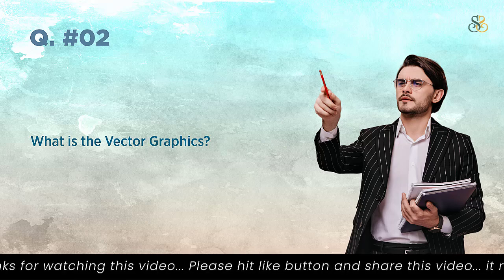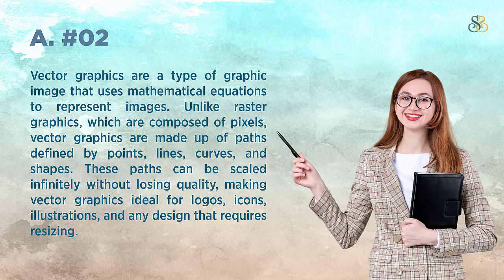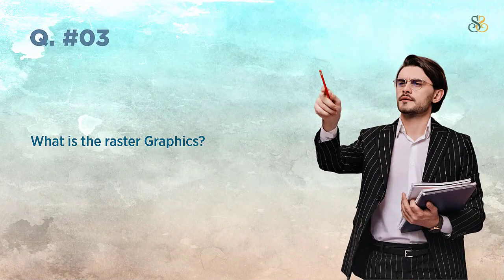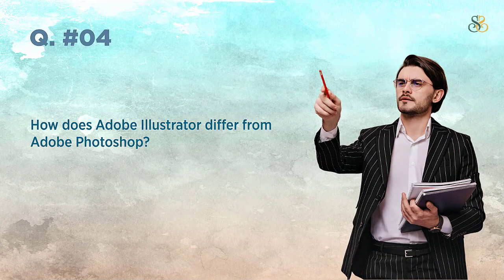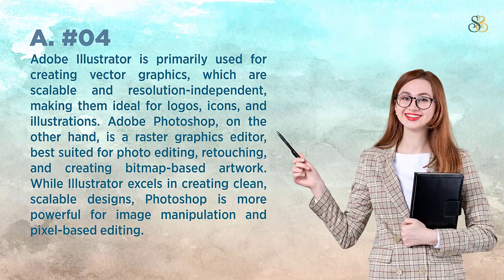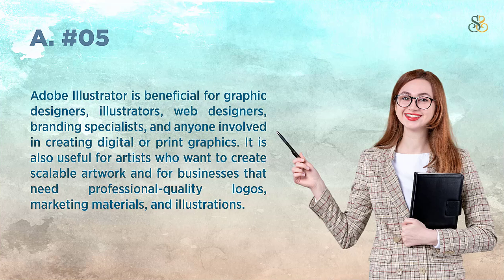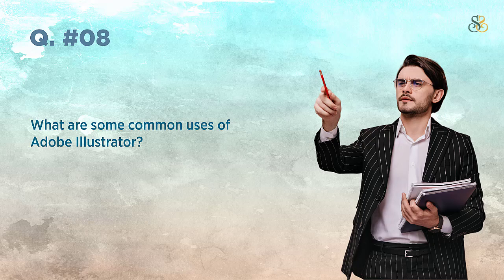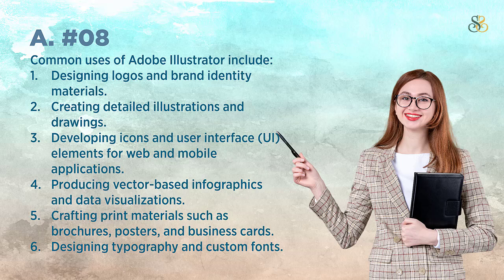Adobe Illustrator Introduction Explained: The Ultimate Beginner's Guide For 2025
Welcome to Yessaar tech, your go-to source for mastering Adobe Illustrator! Whether you're a beginner or a seasoned designer, our channel offers comprehensive tutorials, tips, and creative techniques to help you bring your ideas to life. From exploring the basics of the interface to diving deep into advanced design techniques, we cover it all.

Dive into the creative world of graphic design with our easy-to-follow tutorials. Whether you're a beginner looking to learn the basics or an advanced designer aiming to sharpen your skills, our channel offers something for everyone. Explore in-depth guides on software like Adobe Photoshop, Illustrator, and more, along with tips, tricks, and inspiration to bring your artistic visions to life.